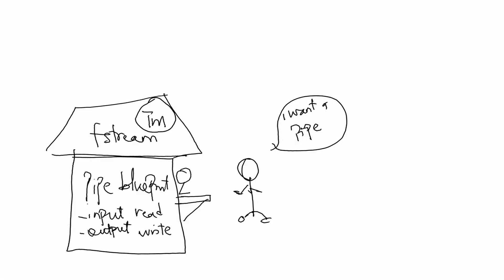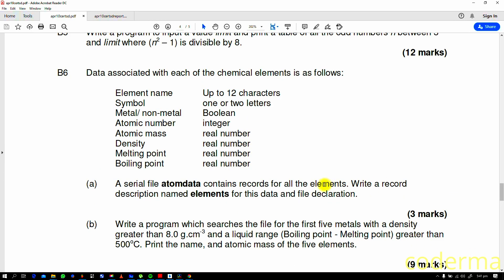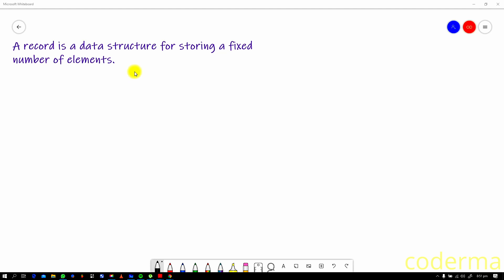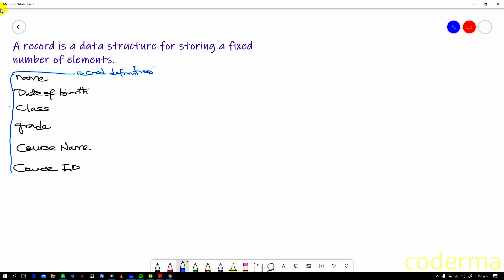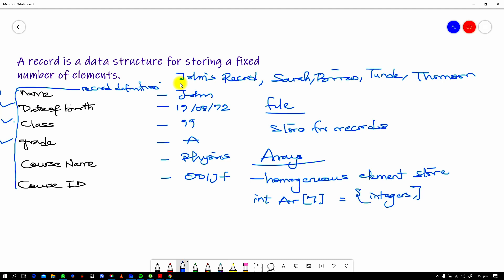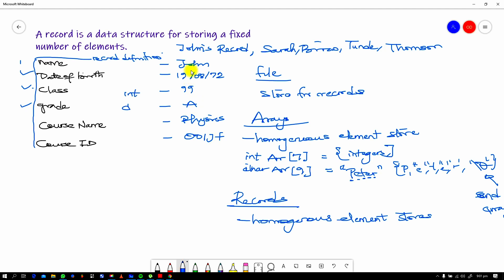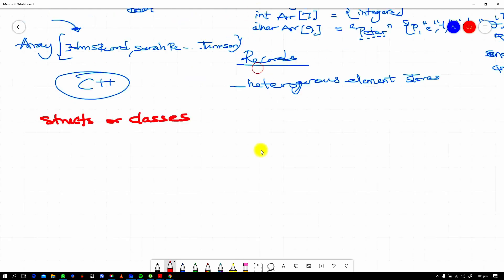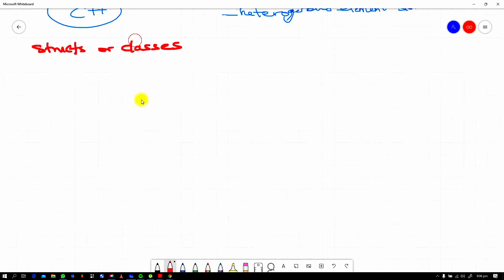BCS Exam Q and A 2010 B2 Part I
Part 1 : Records